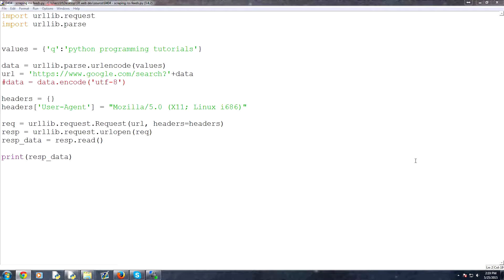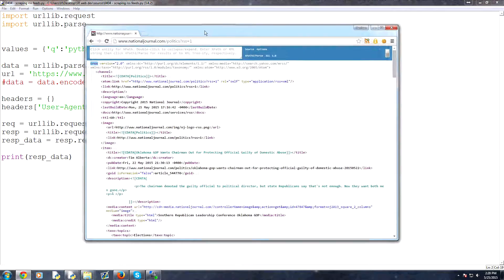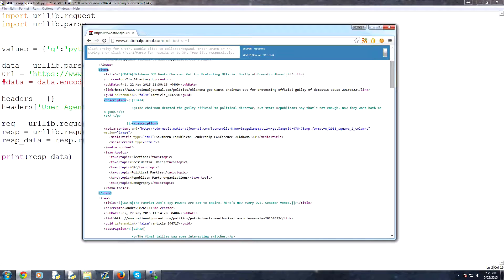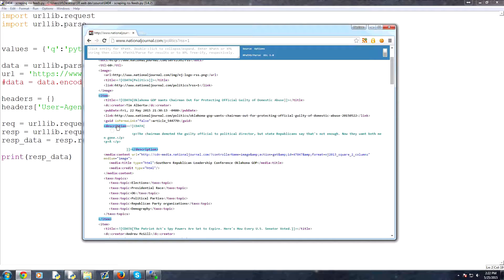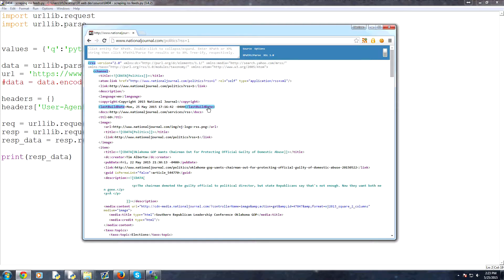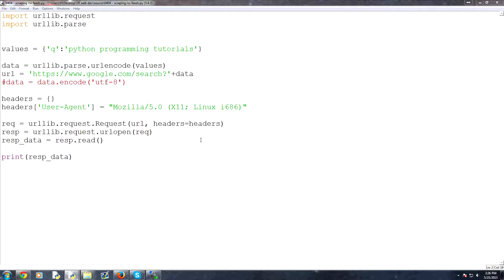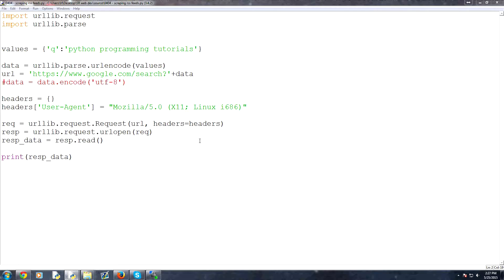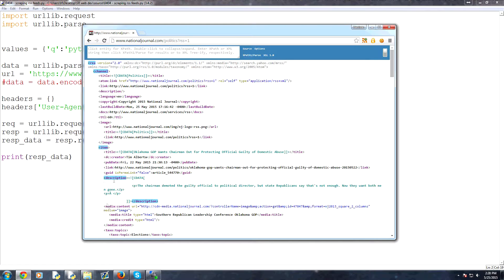Python Web Programming - Xml Intro